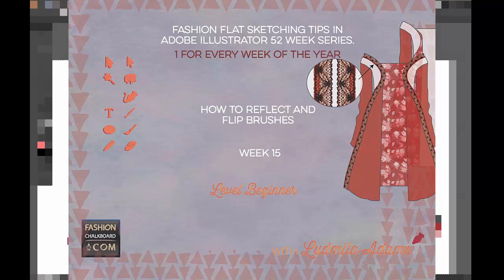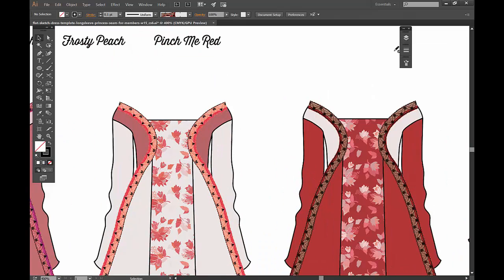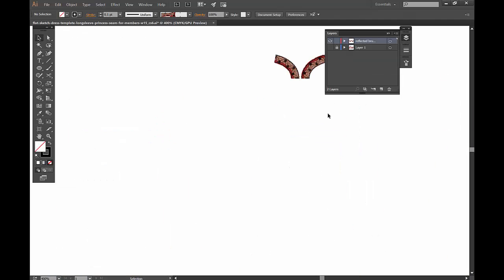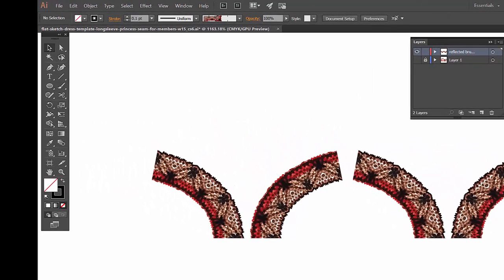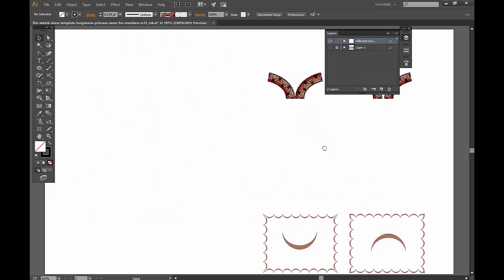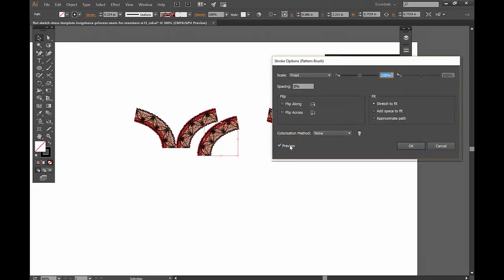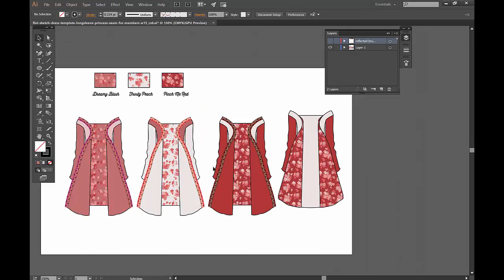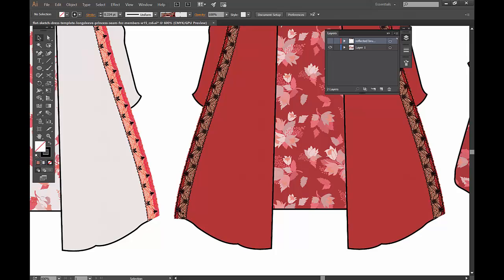How to flip and reflect brushes in Illustrator - Week 15 - 52 week series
Week 15 - Level Beginner - easy

Find a quick solution to reflecting a brush and keeping the scallop edge or any other edge on top (or bottom) in reflected copy.

- It's assumed that you know how to use the Pen Tool and some shortcuts inside of the Adobe Illustrator application. This week choose at what level to come in and let me know if you thought it was intermediate?

Use the same fashion flat sketch that I am using in my video by visiting:

Here you will receive the Free Welcome Kit & instructions for the Vault soon after.

Use flatsketch52 on Instagram to share how you used this little tip and interact with other fashion enthusiasts.